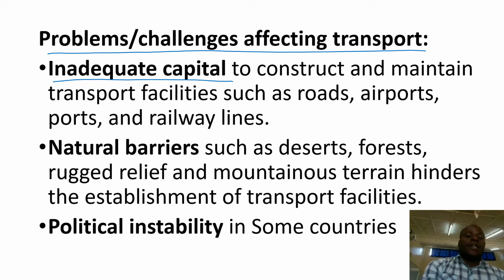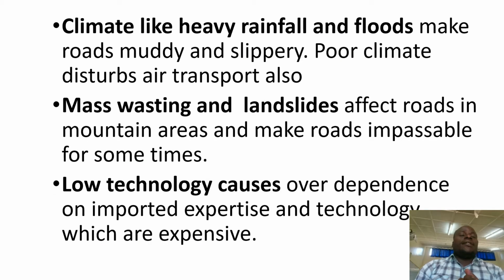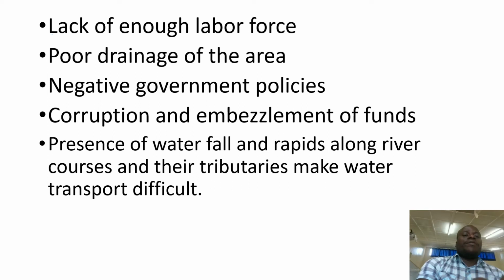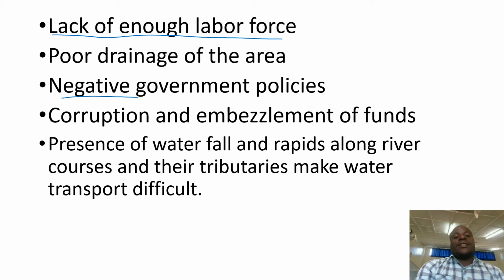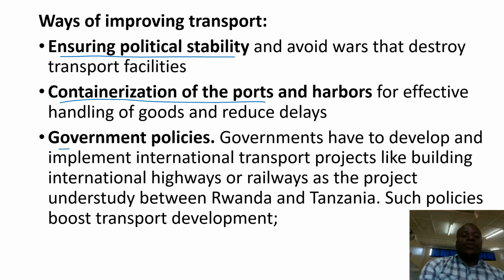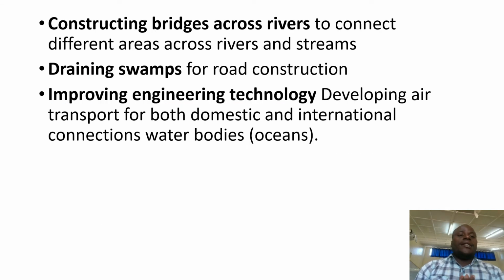LESSON 10 CHALLENGES OF TRANSPORT AND WAYS OF IMPROVING TRANSPORT